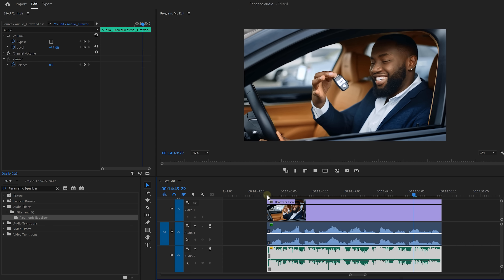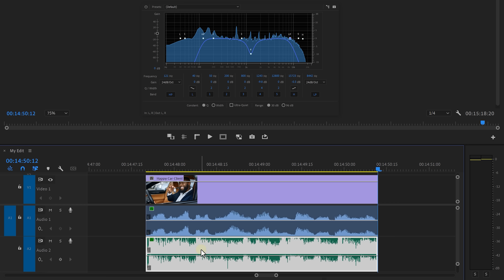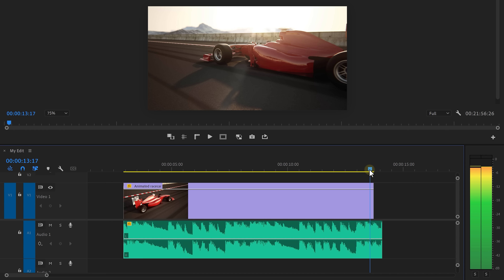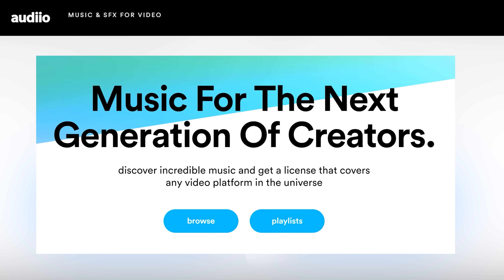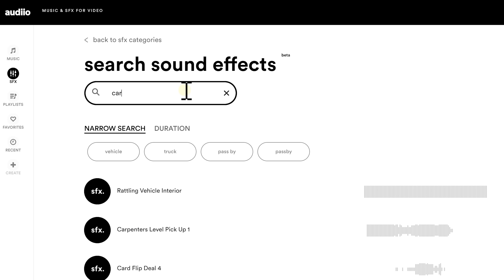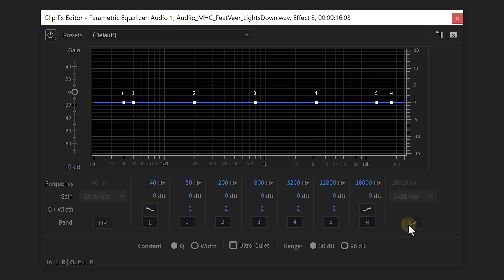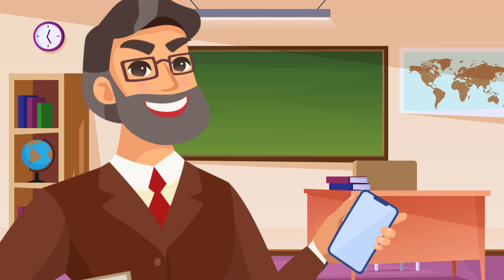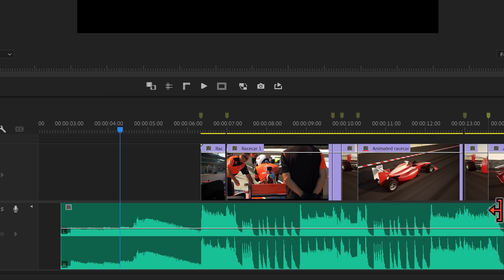These Audio Tricks Will Make Your Edit 10x Better (Premiere Pro)